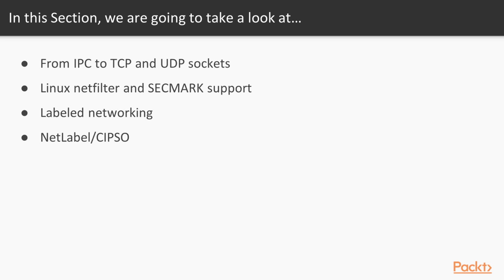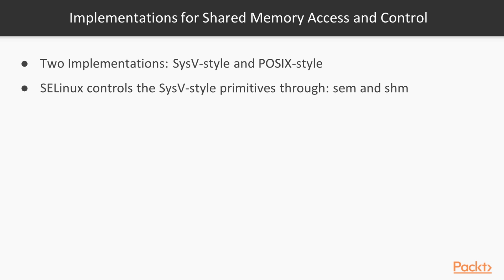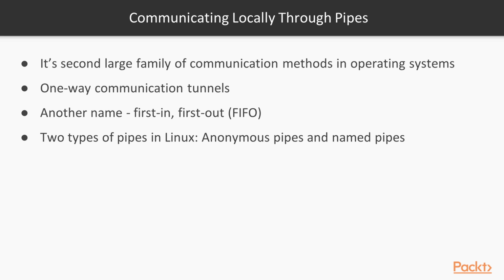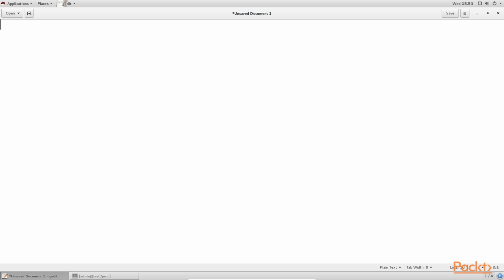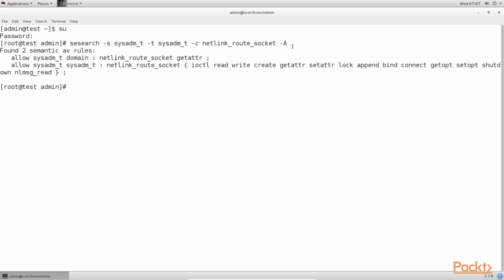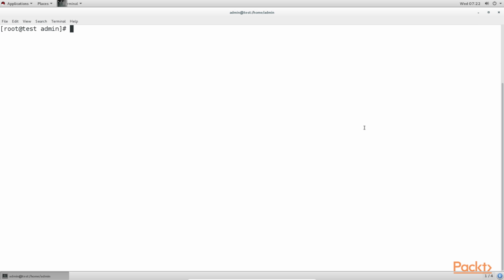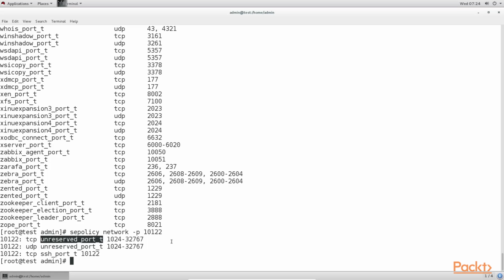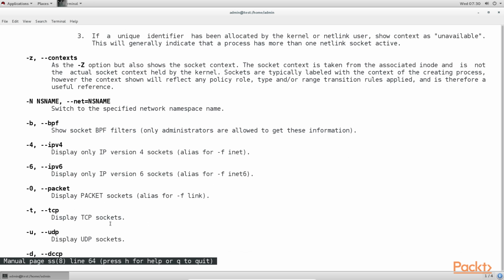Getting started with SELinux System Administration : From IPC to TCP and UDP Sockets | packtpub.com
Linux applications communicate with each other either directly or over a network. Let's look at the various communication methods that Linux supports and how SELinux aligns with them.
• Use shared memory and communicate through pipes
• Understand netlink sockets and deal with TCP and UDP sockets
• List connection contexts